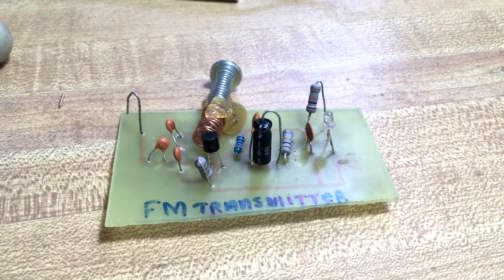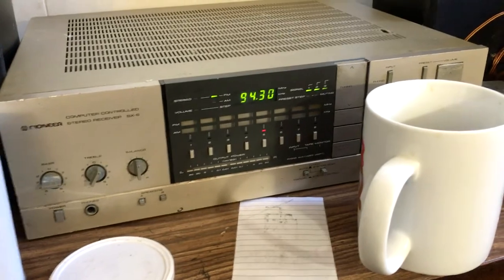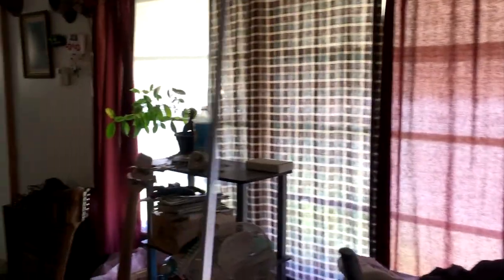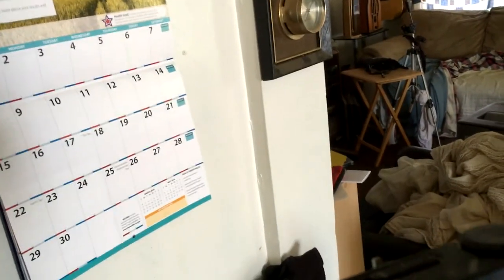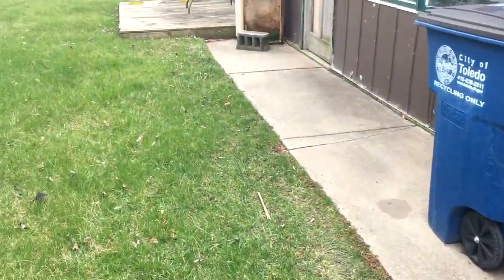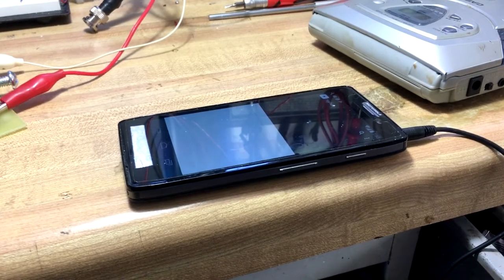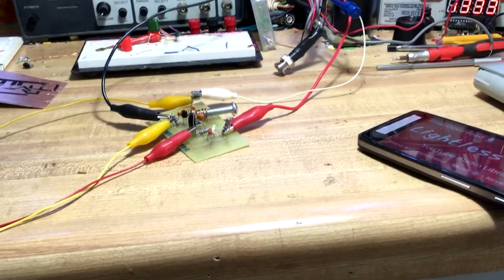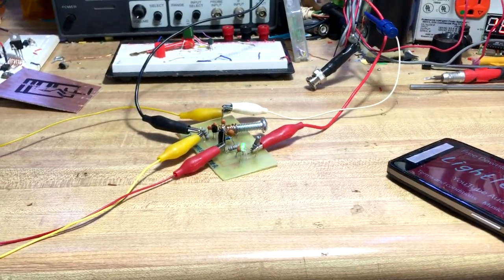FM Transmitter - Let's build one together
Thought it would be fun to go over how I build FM transmitters and then the viewers and I could build one together.